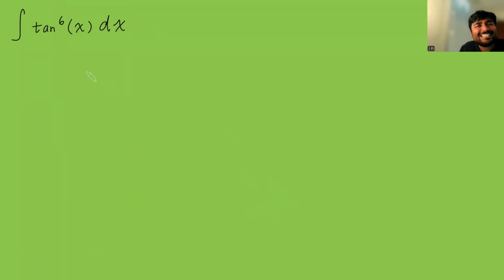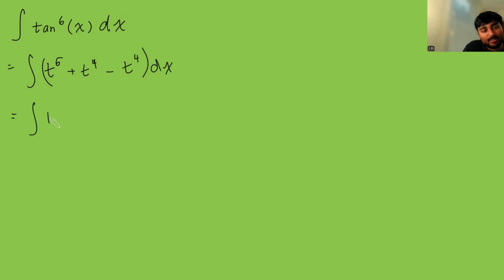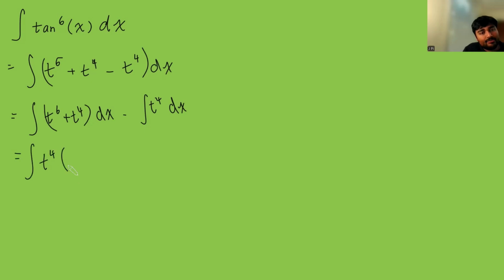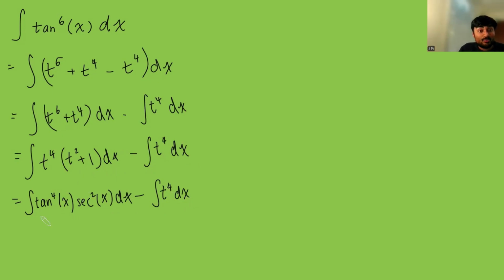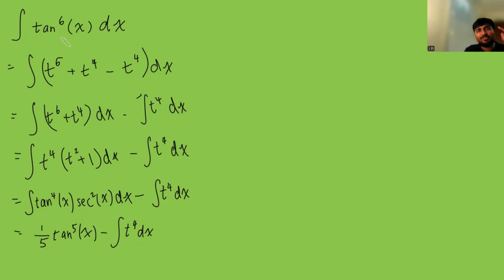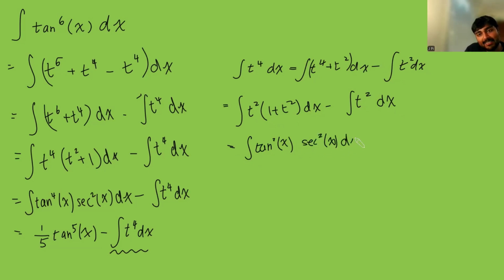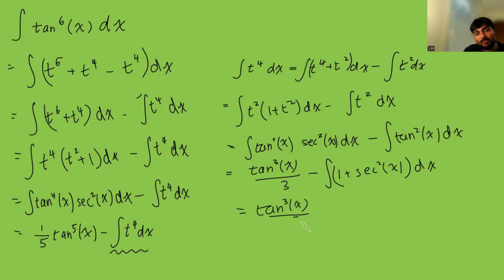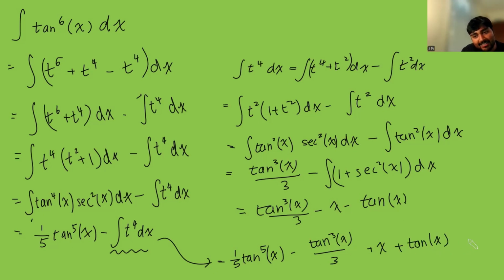A trigonometric integral without using integration by parts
Can you integrate tan^6(x) without using integration by parts or recurrence relations/equations.